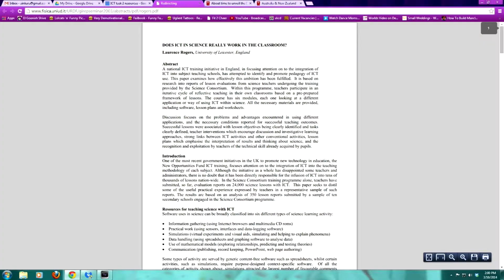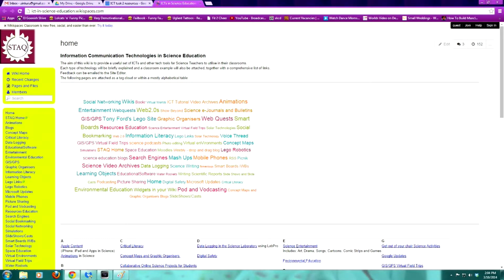ICT in the Science Classroom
A brief review of 3 sources, to enable good use of ICT in the science classroom